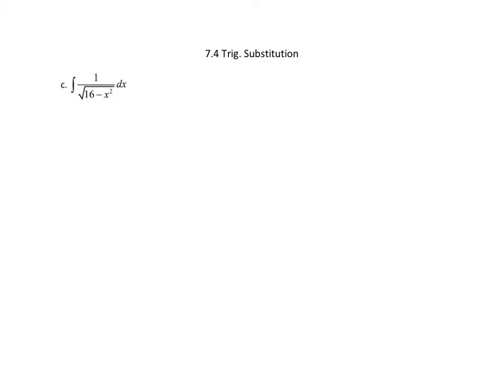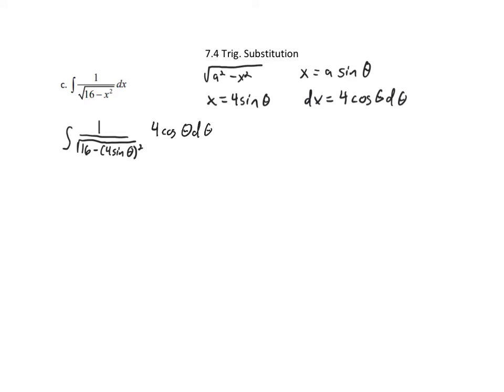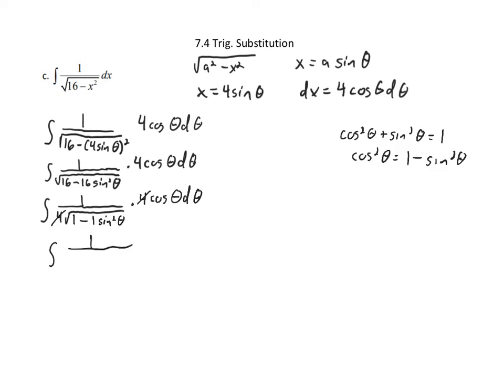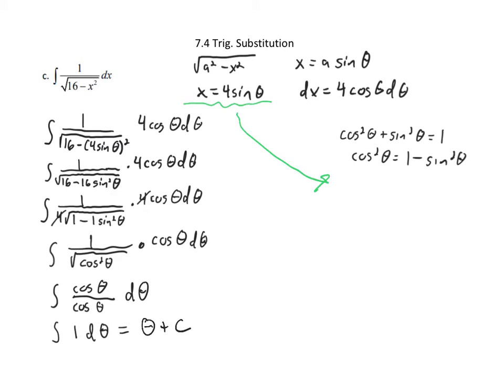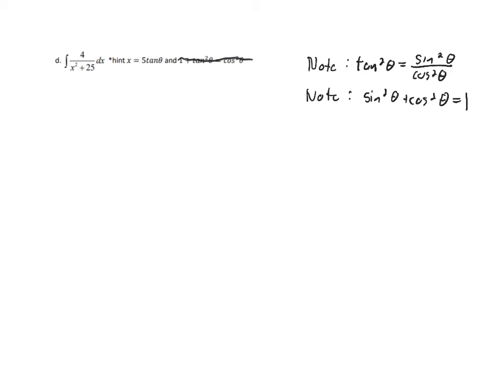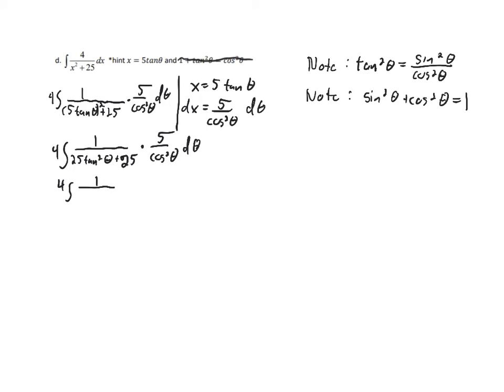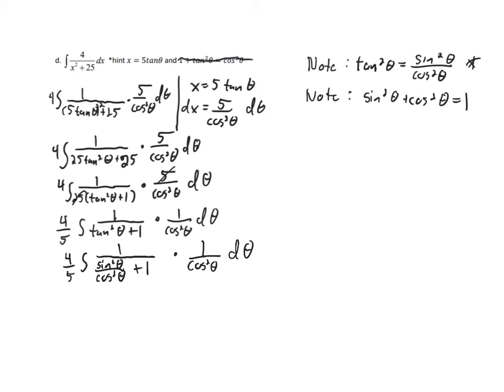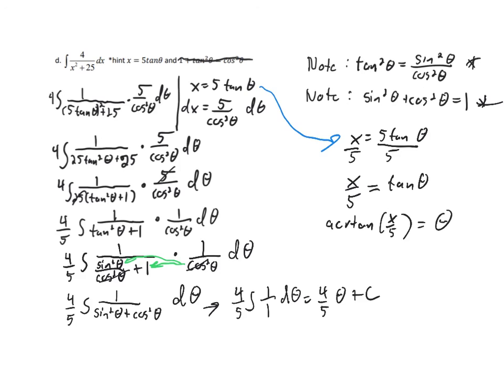7.5 Trig sub